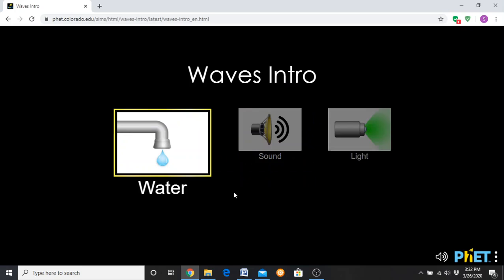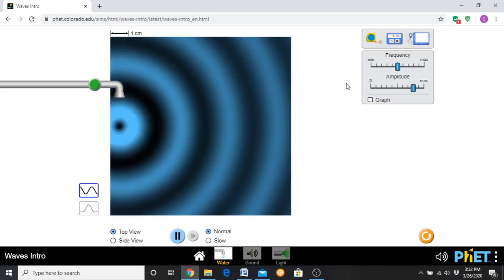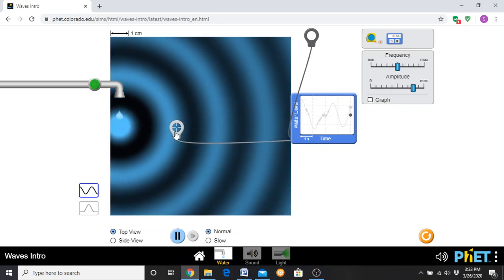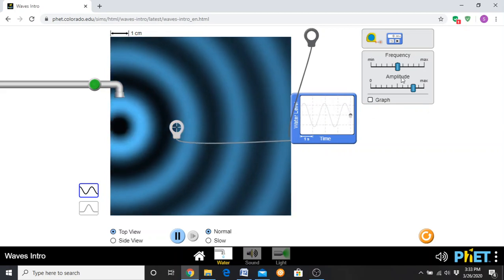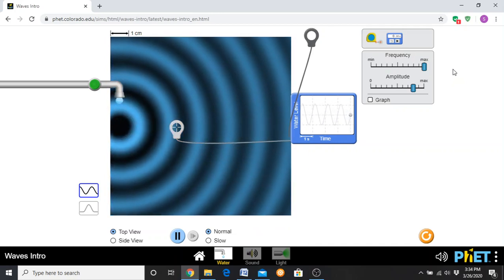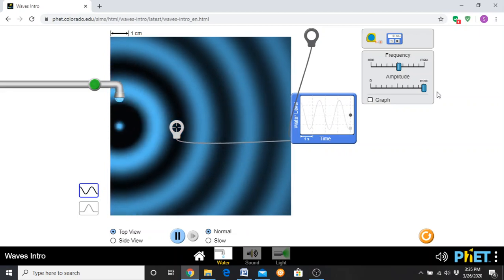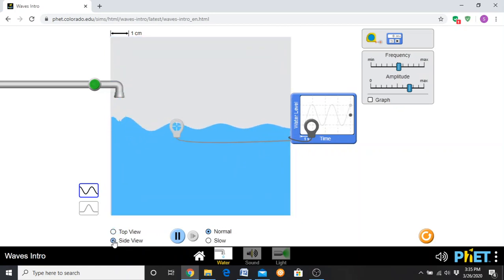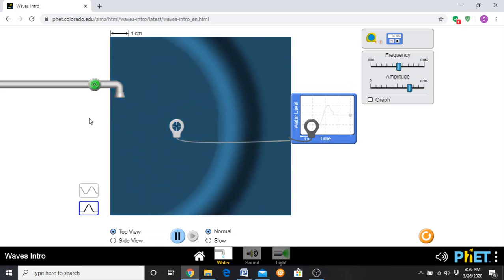Virtual Lab Water Waves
For the portion of your virtual lab about water waves.